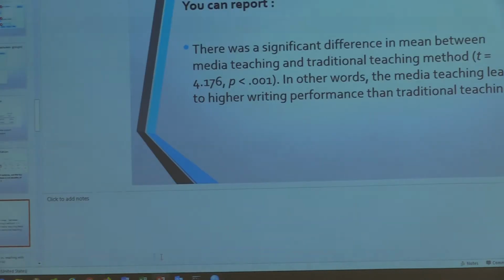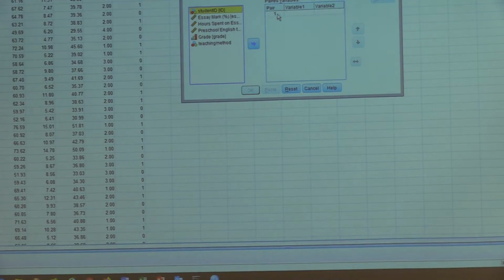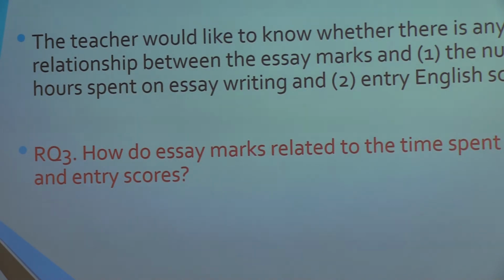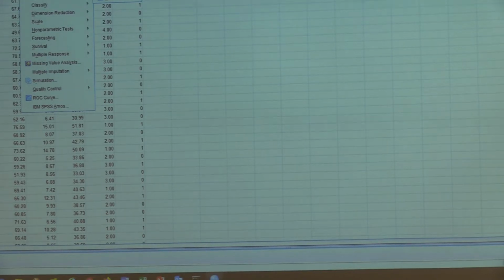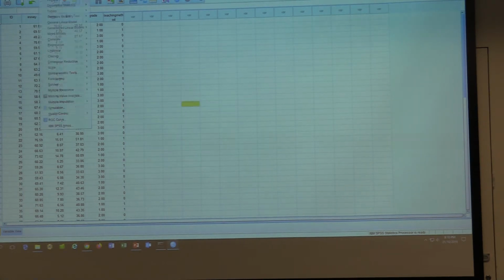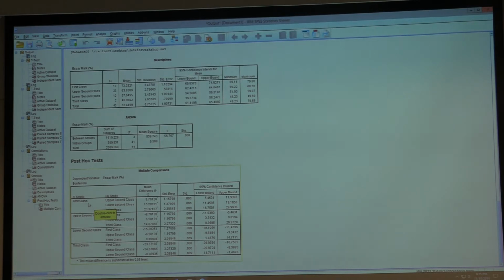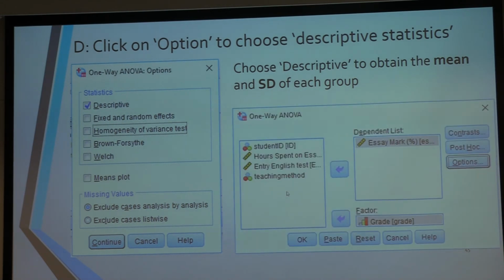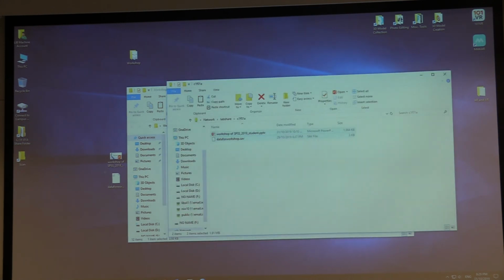20191031 Dr Ma ENG6361 SPSS Workshop Part 3